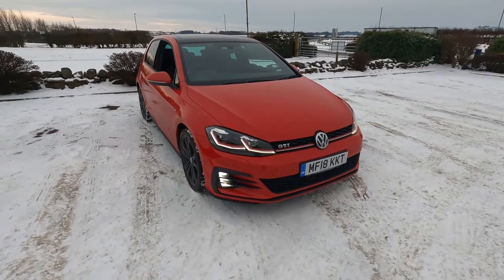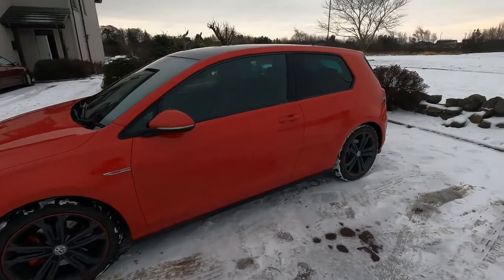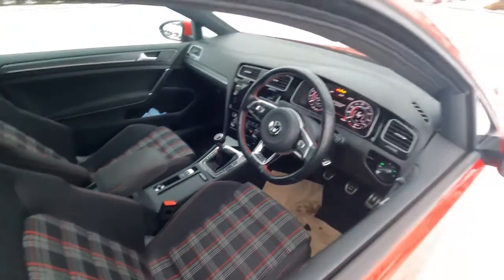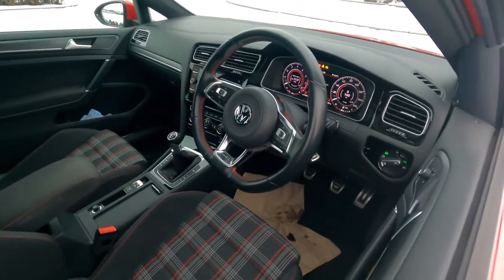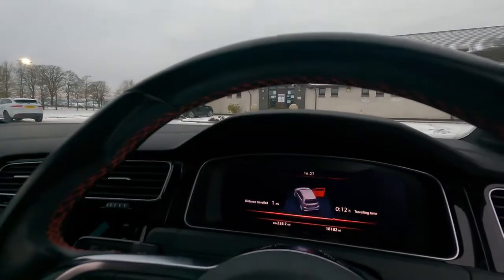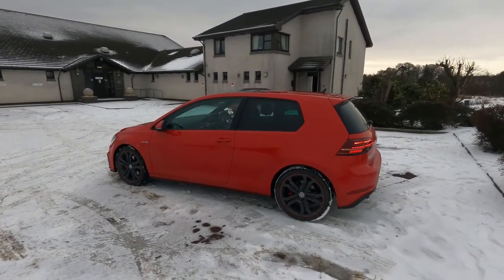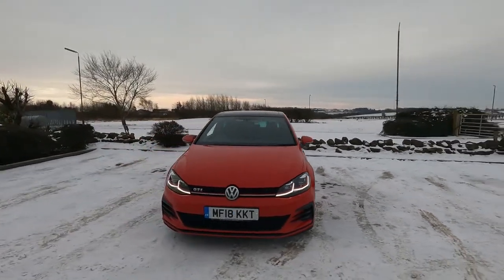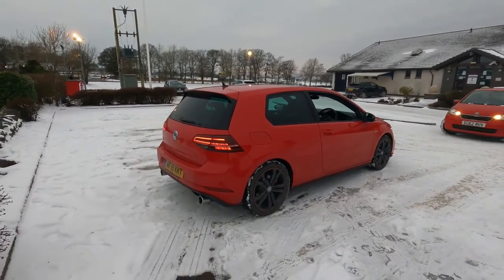VW Golf GTi, MK 7.5 (manual)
The original hot hatch - still the best??